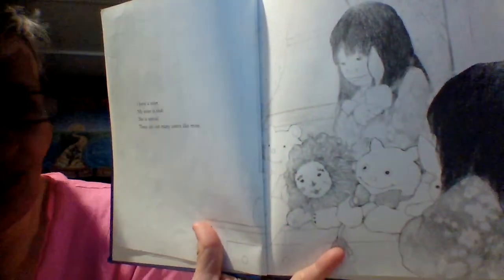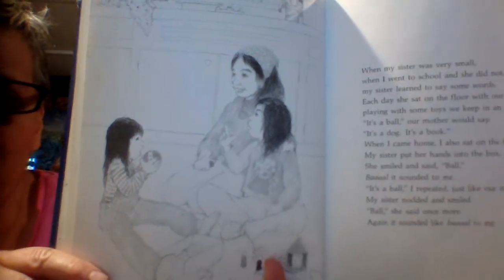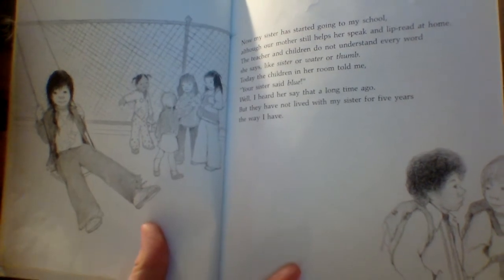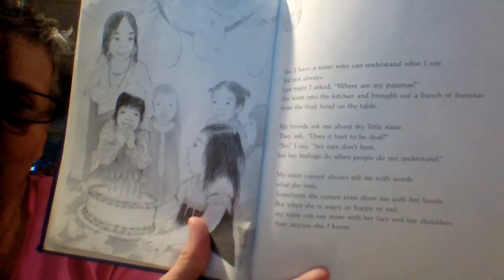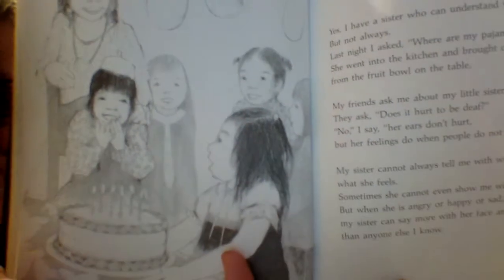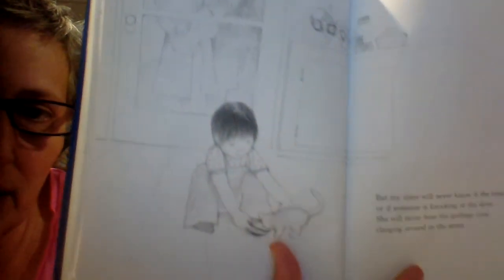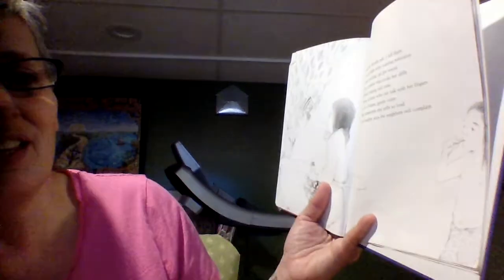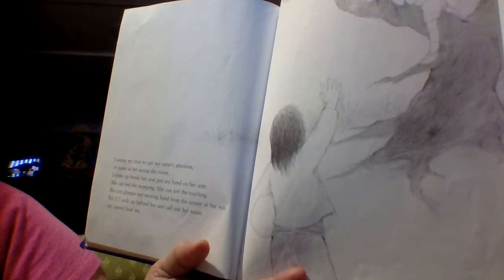i have a sister my sister is deaf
Mrs. Nielsen reads I Have a Sister My sister is Deaf.